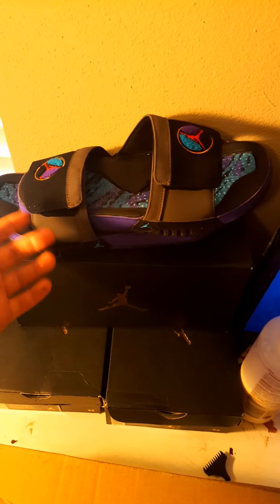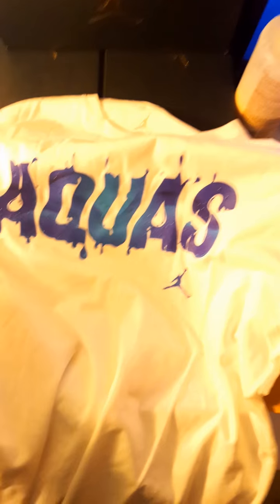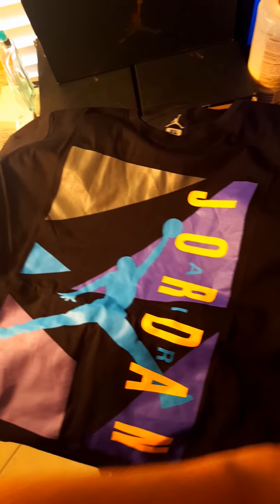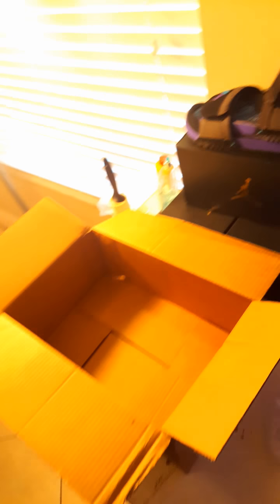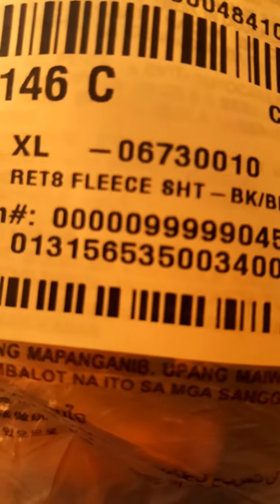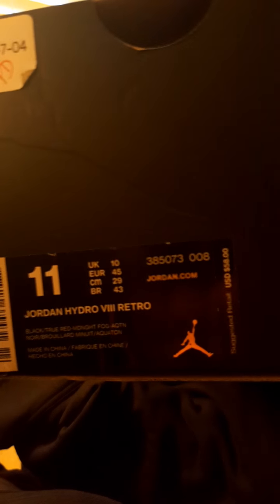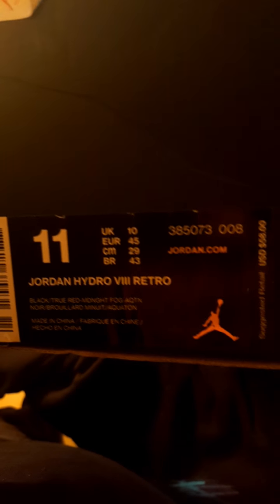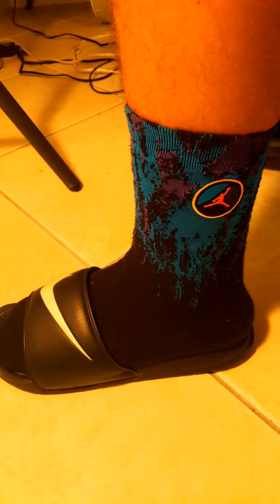Jordan Brand Sent Me A Package